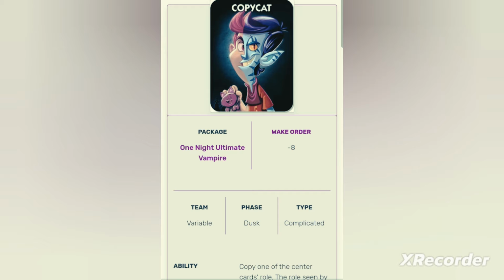One Night Ultimate Vampire Guide: Independent and Variable Roles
0:00— Introduction/ Role Overview
2:36— Copycat
6:29— Apprentice Assassin
11:01— Assassin
14:11— Conclusion